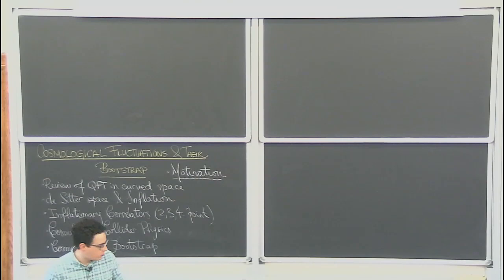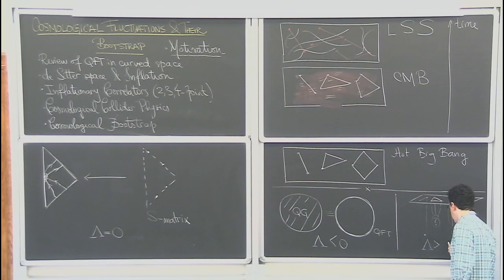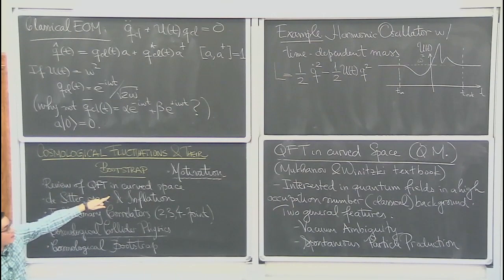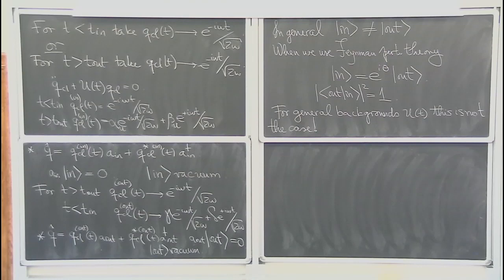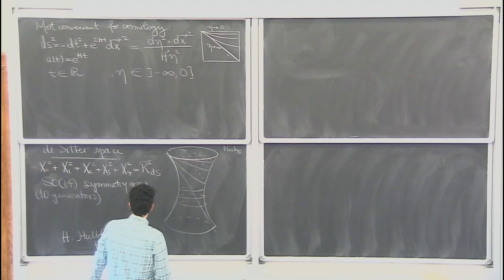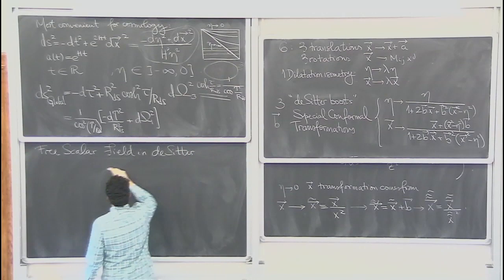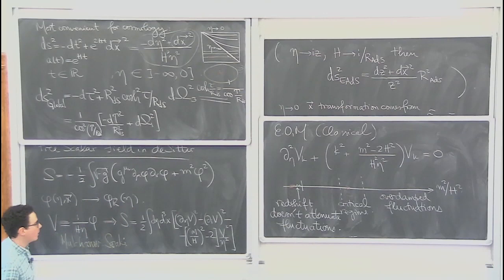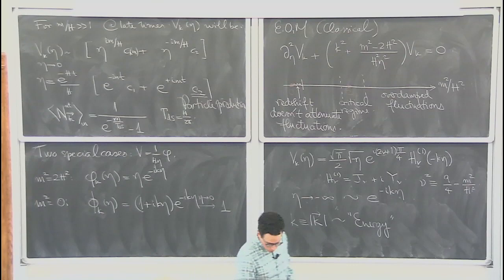G. Pimentel: Lecture I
"Cosmological Fluctuations and their Bootstrap"

Guilherme PIMENTEL (university of Amsterdam)